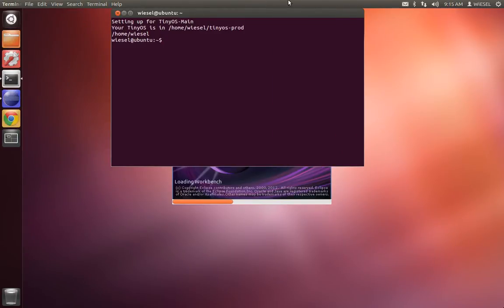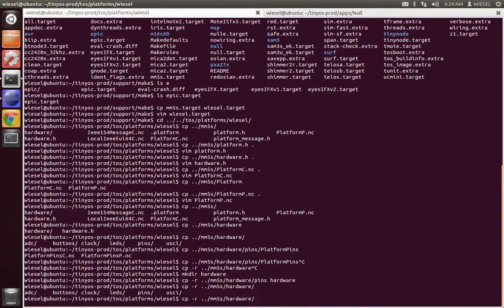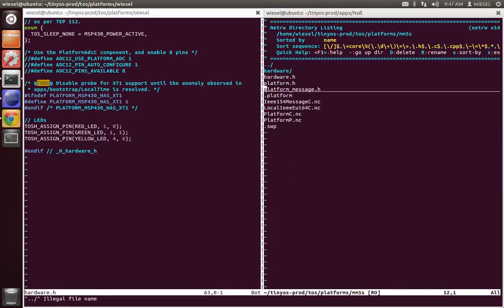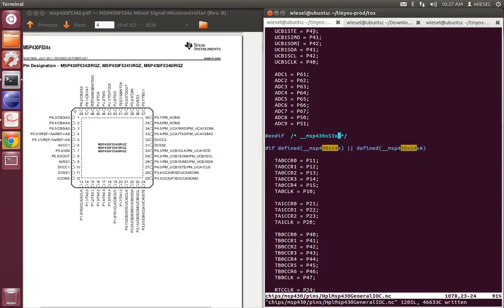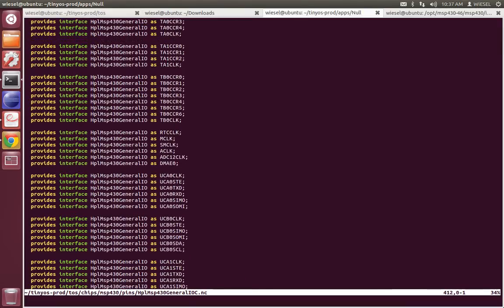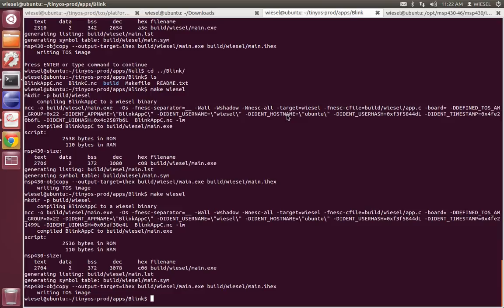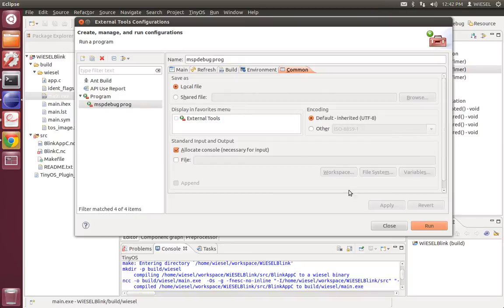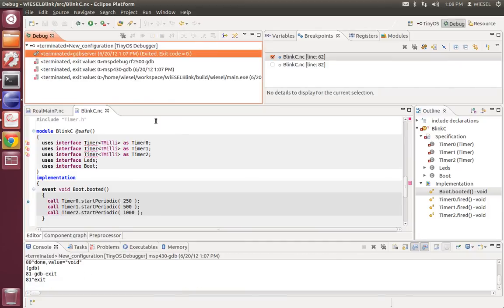How to Create a New Platform in TinyOS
This tutorial shows how to create a new platform in TinyOS, and how to use Eclipse, Yeti2, and mspdebug to program and debug it. We are adding a new platform based on the TI MSP430F5342 by modifying a similar platform.